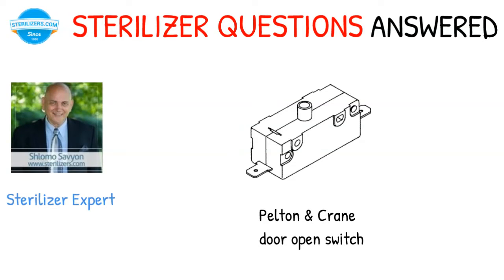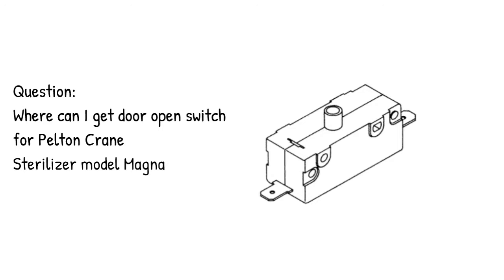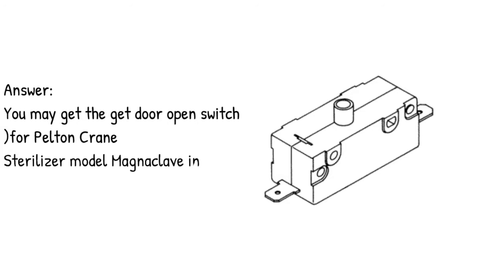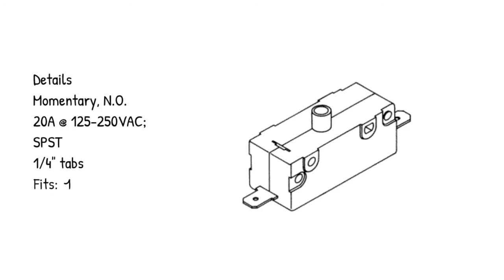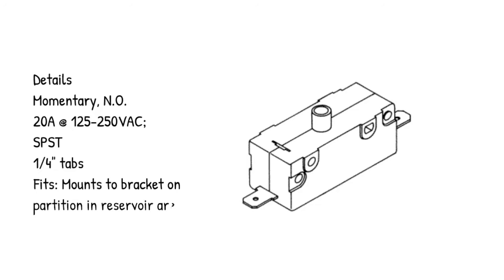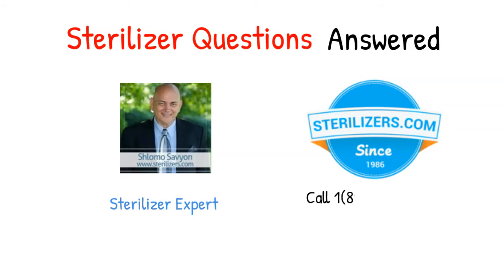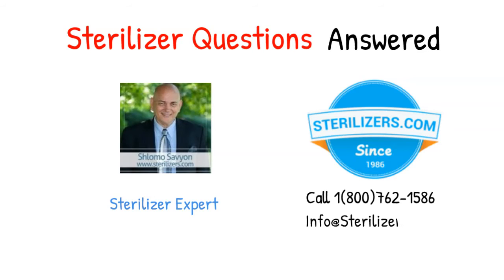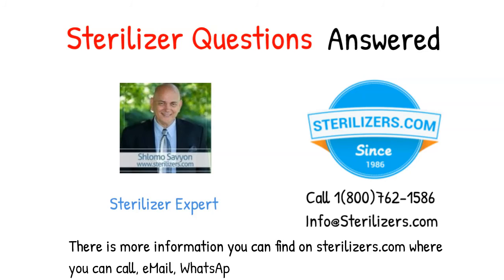Pelton & Crane PCS086 door open switch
Pelton & Crane

Question:
Where can I get door open switch
for Pelton Crane
Sterilizer model Magnaclave?

Answer:
You may get the get door open switch
)for Pelton Crane

Details
Momentary, N.O.
20A @ 125-250VAC;
SPST
1/4" tabs
Fits: Mounts to bracket on
partition in reservoir area